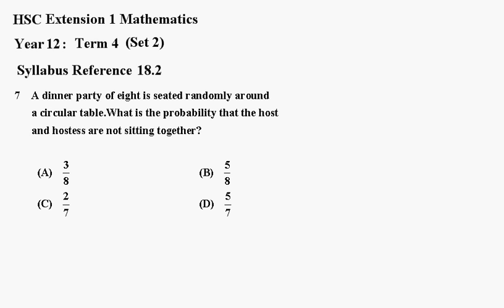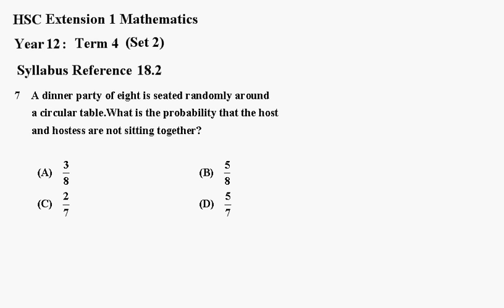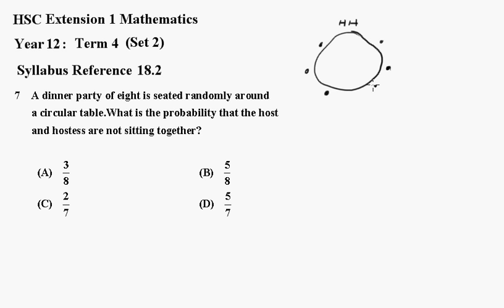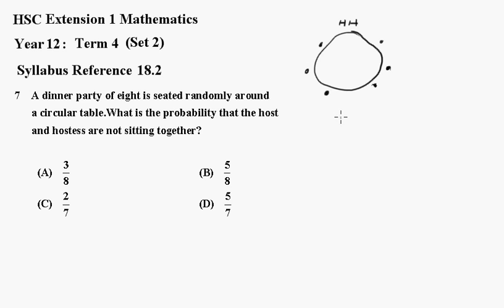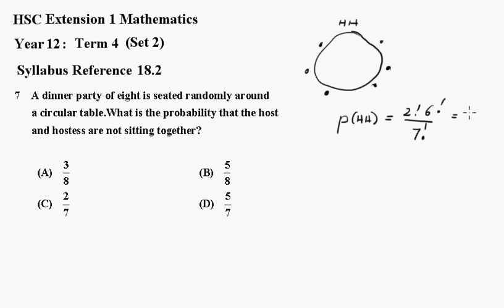hsc e1 term 4 set 2 q7